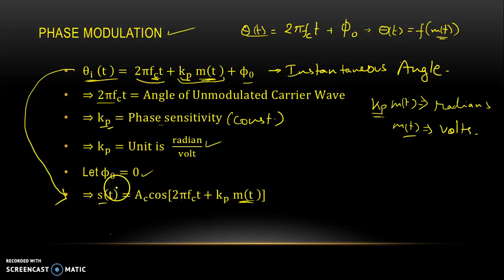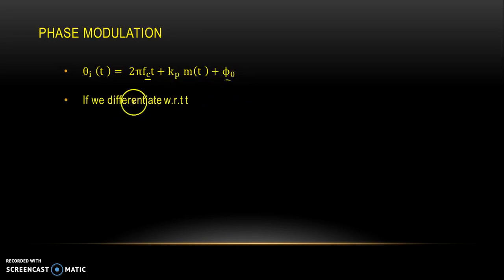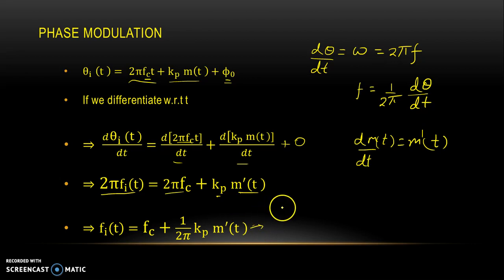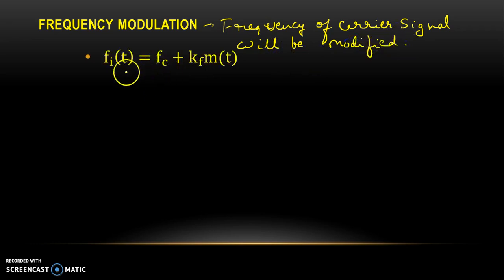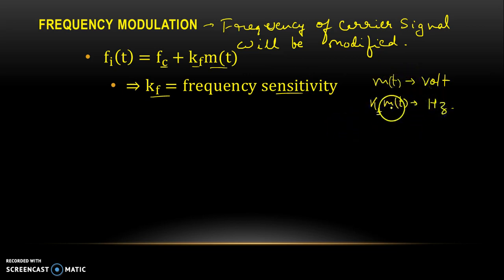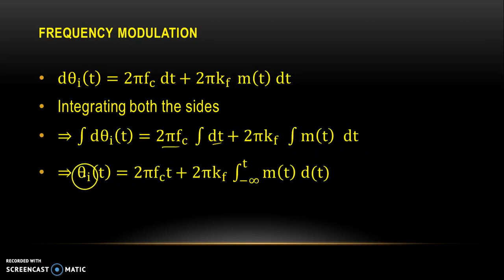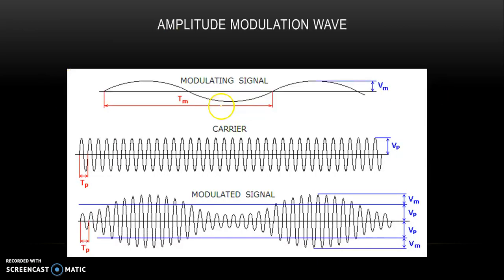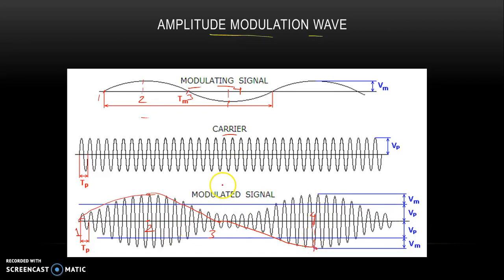Angle Modulation Part II